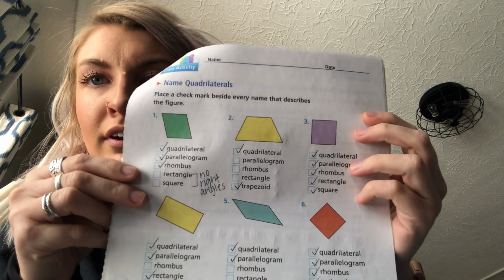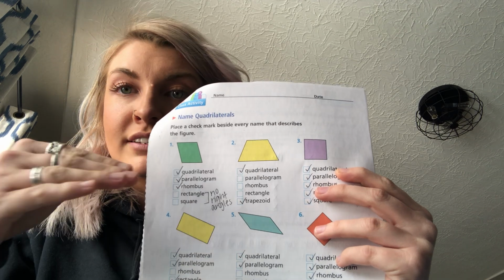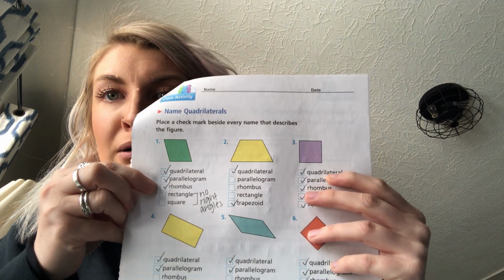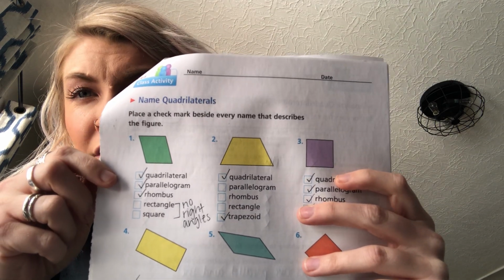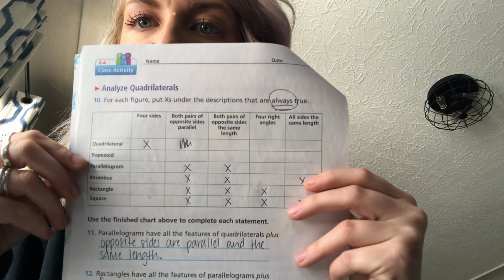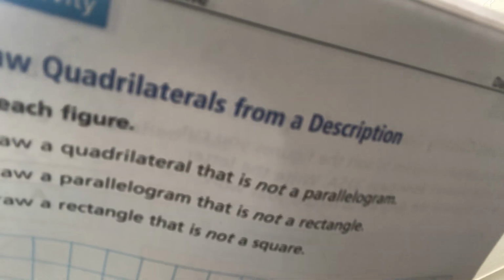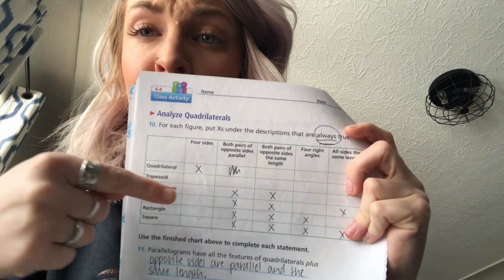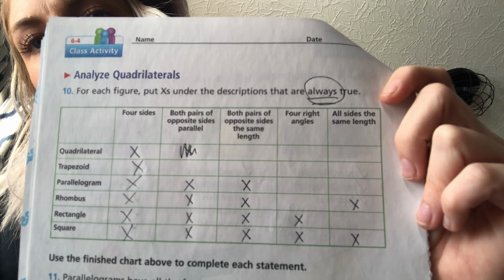Ms. Lewis—Math Lesson 6-4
Lesson 6-4–Classifying Quadrilaterals